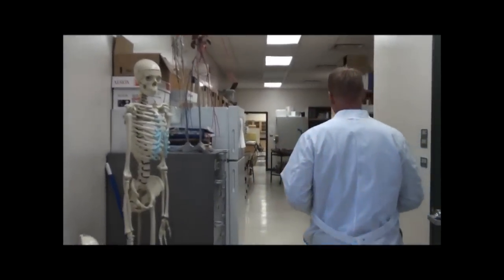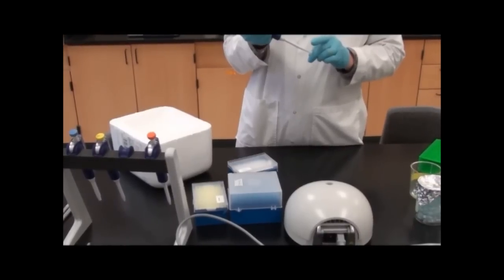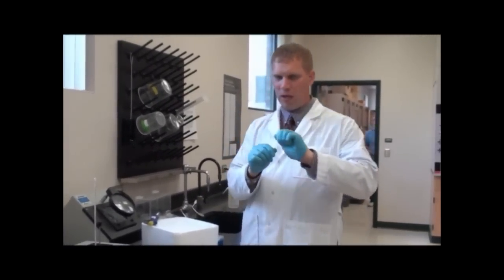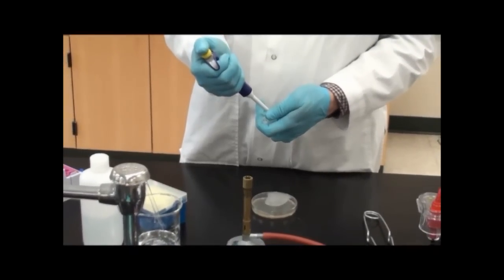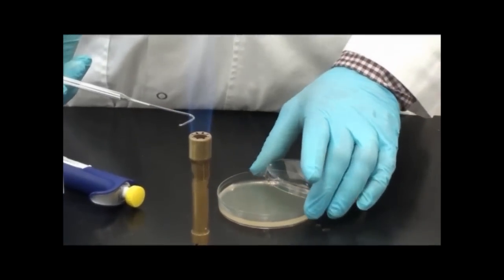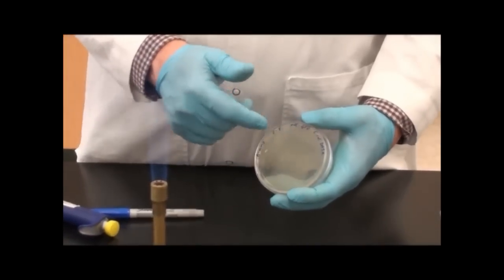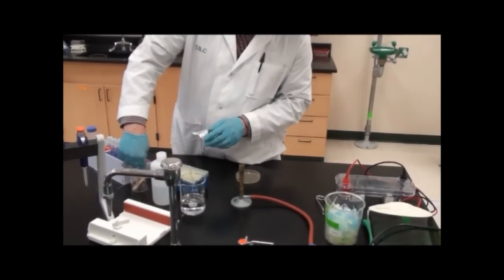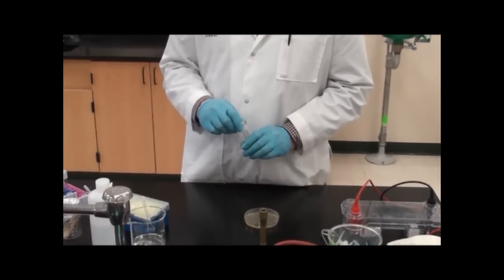Bio 377 GFP Cloning Step 6-Transformation and Colony Selection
A video demonstration for the Bio 377 class at BYU-Idaho.  Demonstrates Step 6- How to transform Competent E. coli cells with plasmid DNA and later select successful tranformants.  This demonstration was filmed and edited by Cooper Henderson and Pamela Orrego (Fall 2013) for partial completion of the Independent Project requirement.